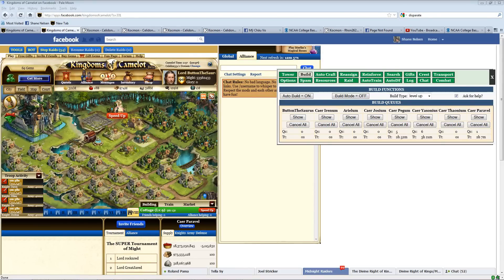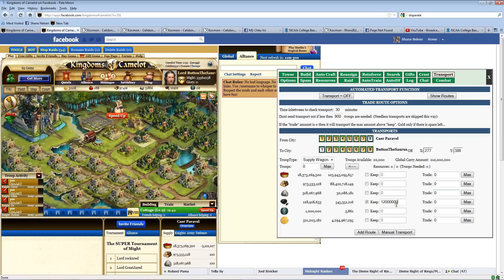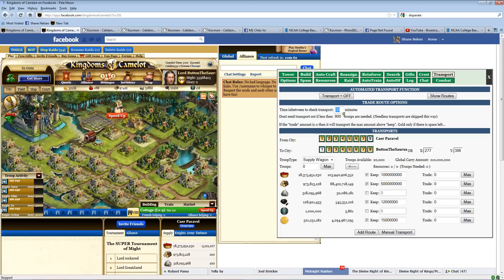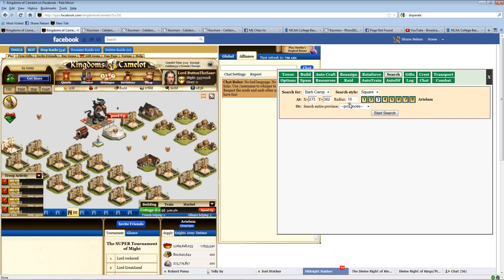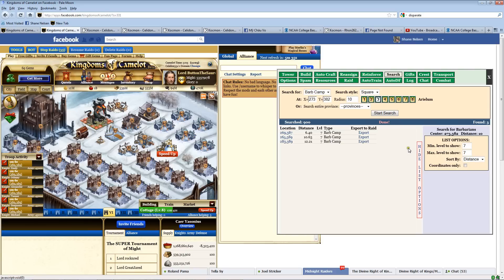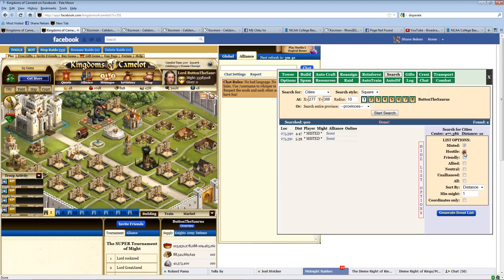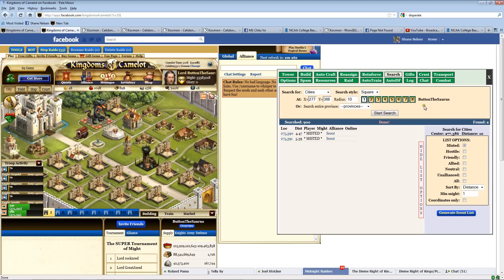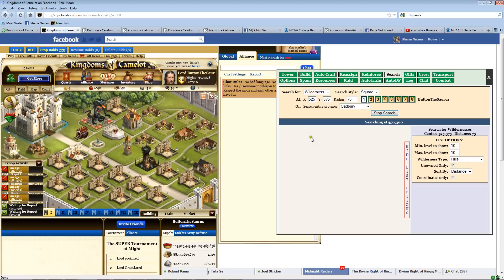Transports, raids and searches